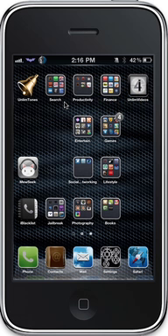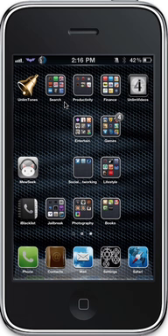top 2011 cydia tweaks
"HTC plugin HD is better than the one I have and "Alert Artist" is amazing, better than popup colors

cydia.hackulo.us/